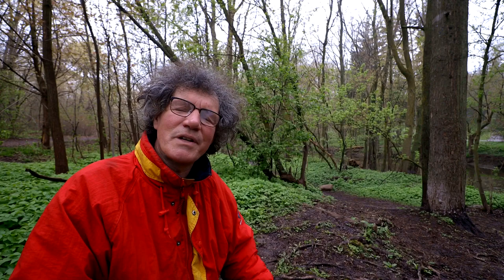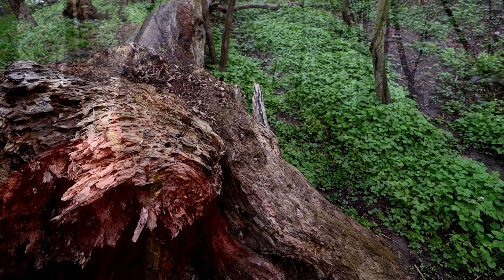An Afternoon of Photography, The Bonsai Zone, May 2021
I'm out for a walk in our local natural area and taking pictures of the spring wonders!